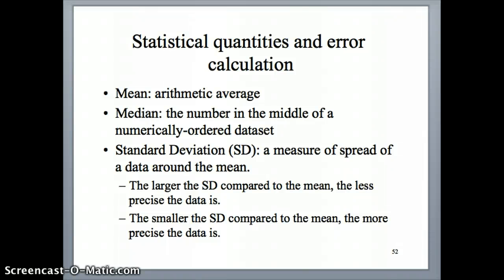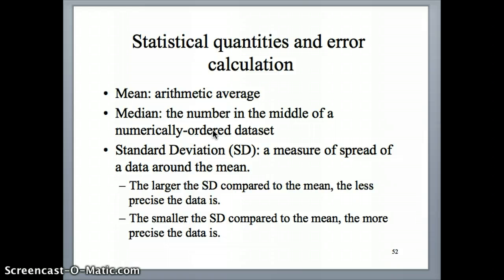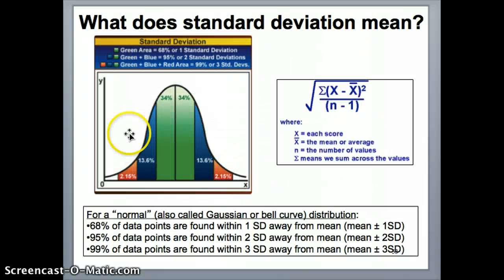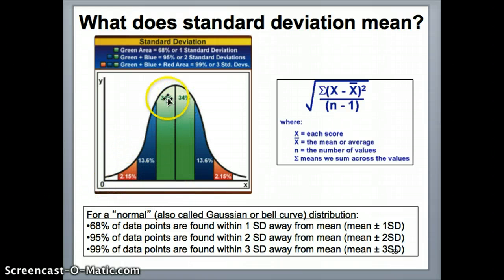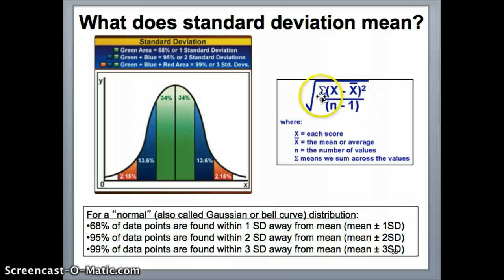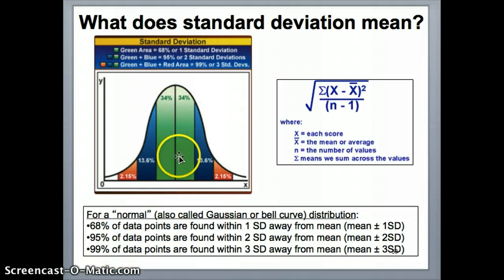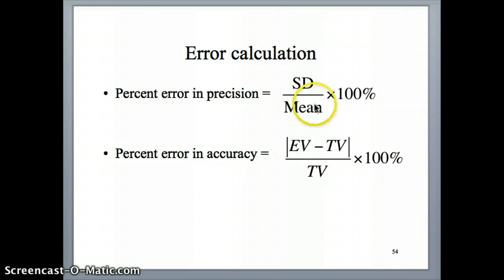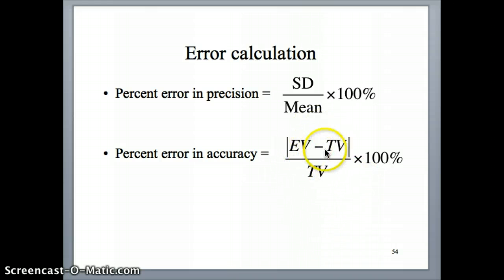Standard Deviation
The meaning of standard deviation as it relates to precision. Calculating percent error in precision and accuracy.